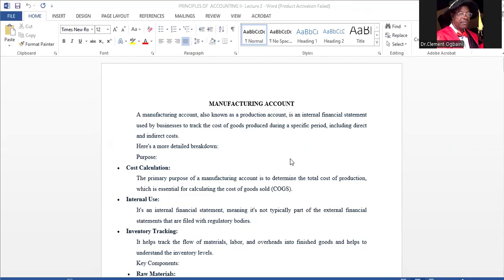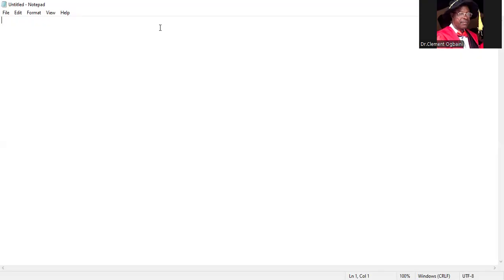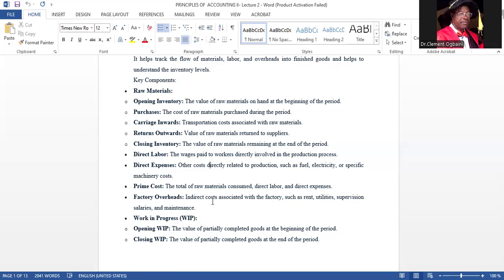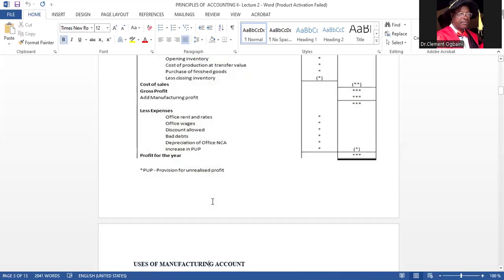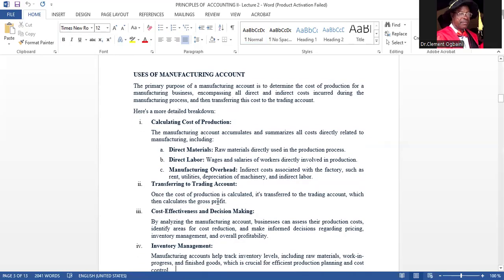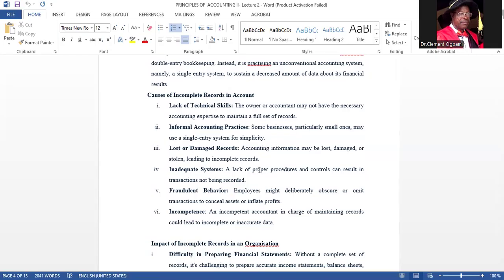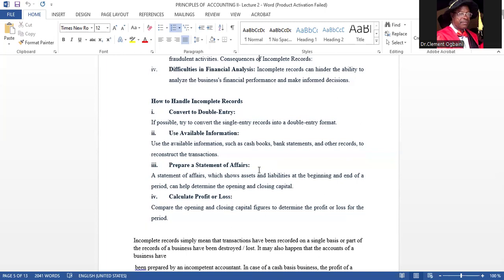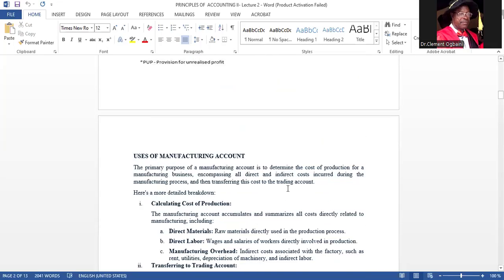PRINCIPLES OF ACCOUNTING II GST 125 2